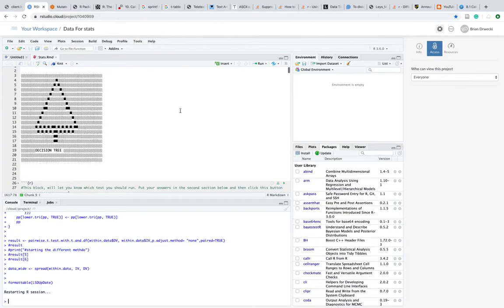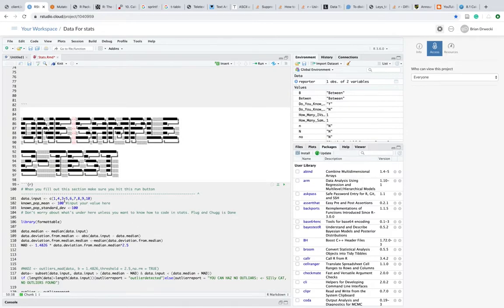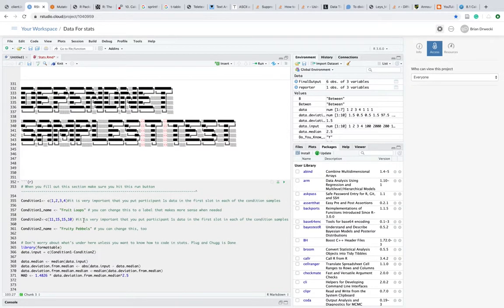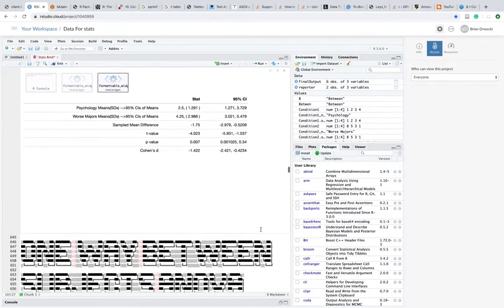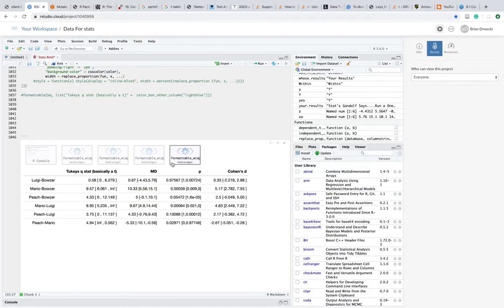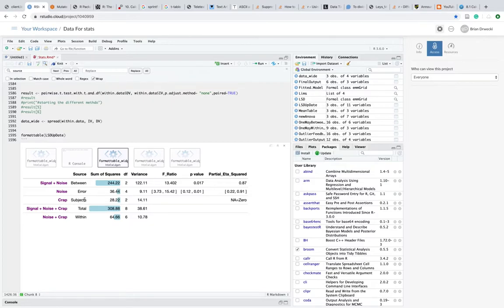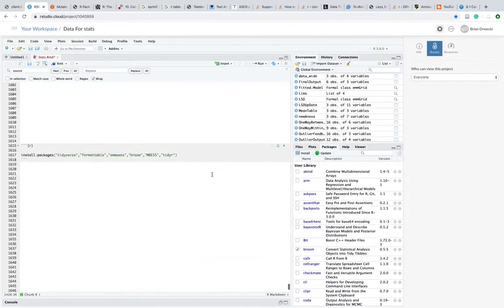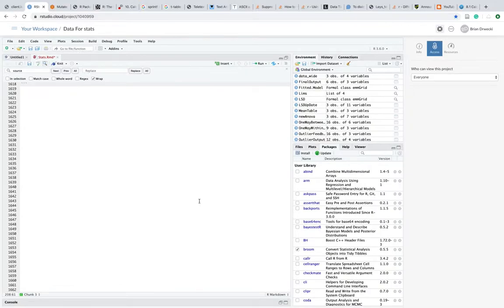How to Use The Stats Program I Created !!!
There's one thing I forget. the first thing you have to do is click on the file called STATS.RMD when you open it for the first time.